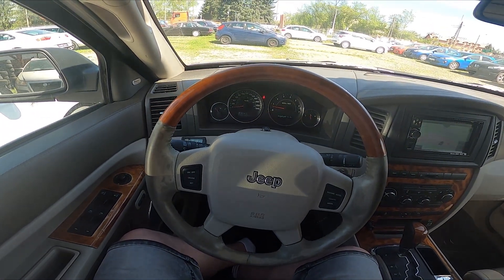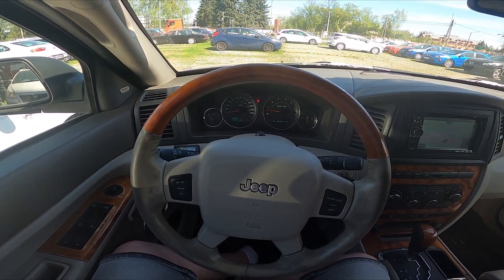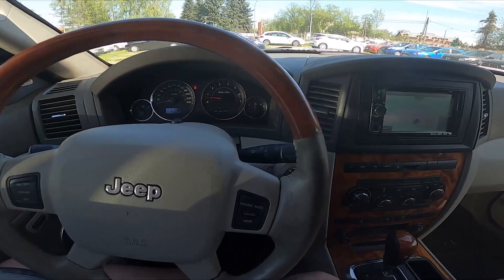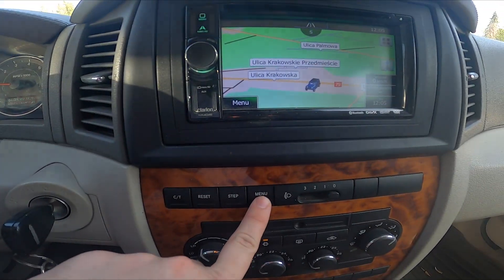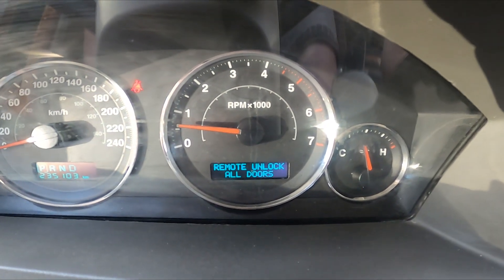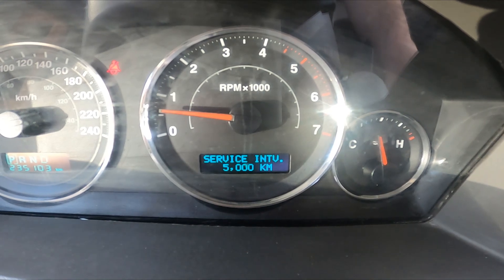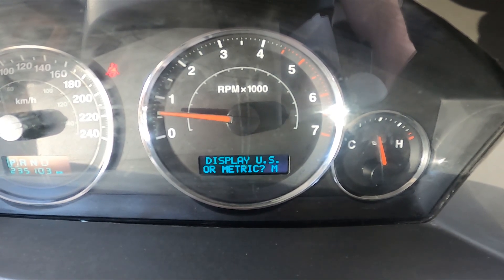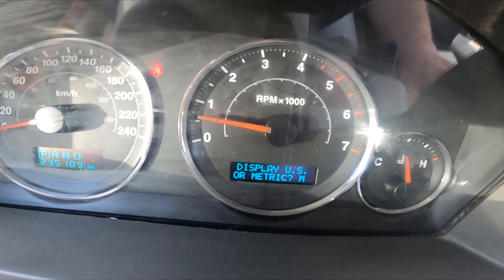How to Change Units via Screen Display in Jeep Grand Cherokee III ( 2004 – 2010 ) | Manage Units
Find out more info about Jeep Grand Cherokee III ( 2004 – 2010 ) :
Would You like to know how to Adjust Units via the Instrument Cluster in Jeep Grand Cherokee III? Thanks to this function You'll be able to adjust car preferences to Your needs. Follow the video above to learn how to manage the Jeep Grand Cherokee III better!

How to Change Units? How to Adjust Units? How to Manage Units?

Years of Production:

2004, 2005, 2006, 2007, 2008, 2009, 2010

Series:

Crossover
SUV
Terrain